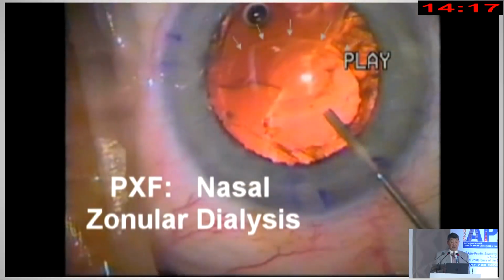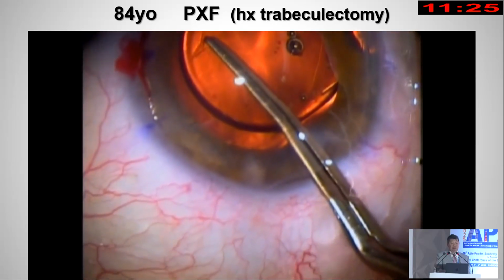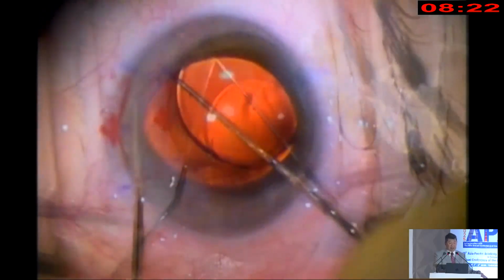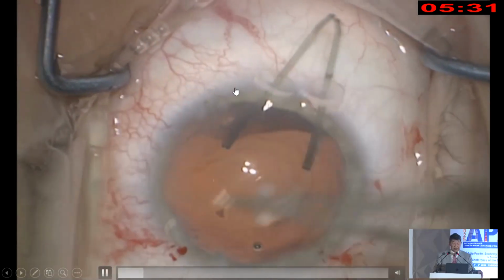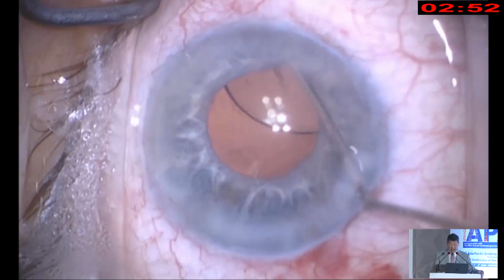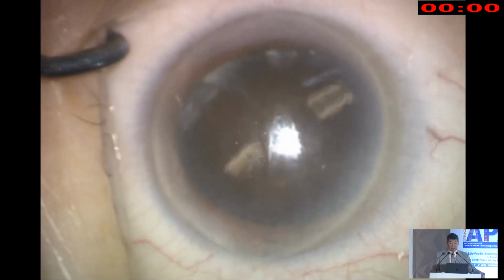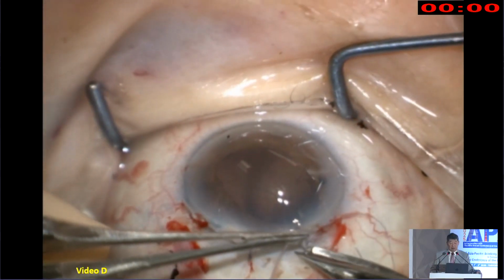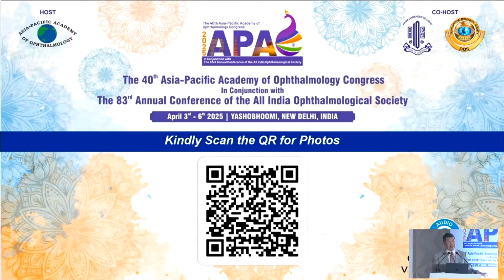AIOS2025 IC56 T Dr David CHANG 3 Piece IOL in Sulcus & Optic Capture in Diffuse Zonulopathy